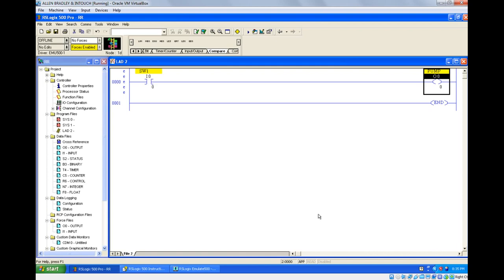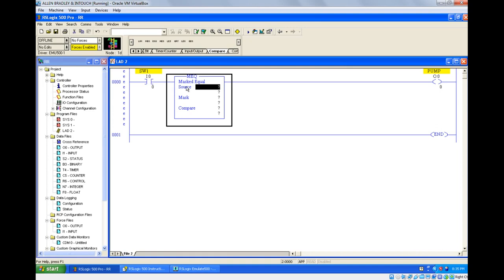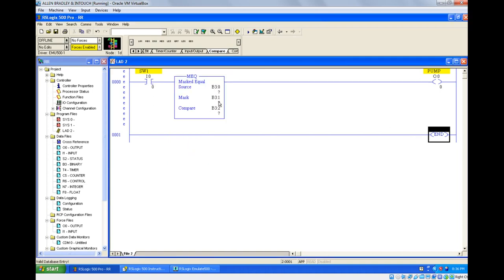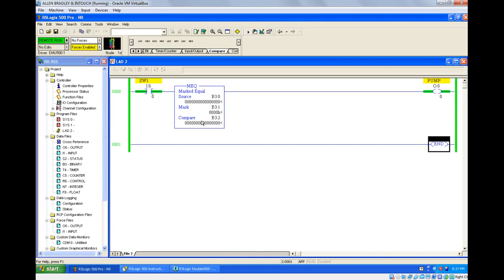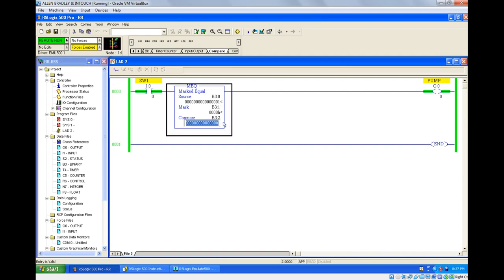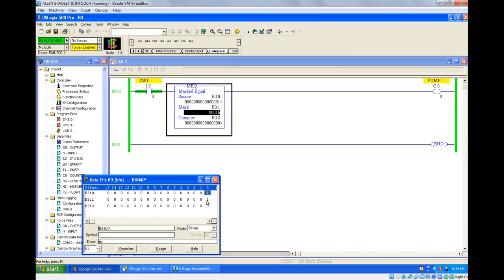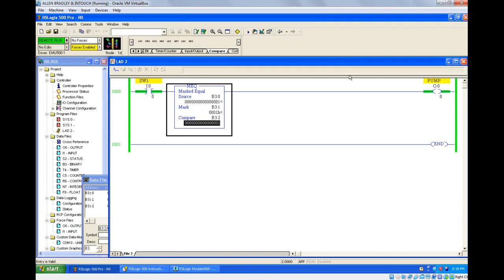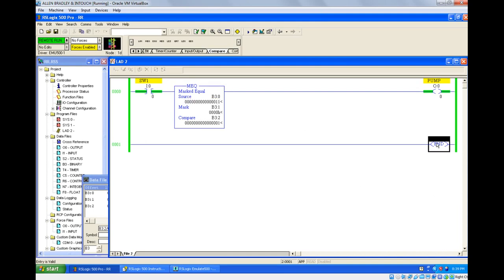PLC Training 37 - Masked Equal (MEQ) Instruction | Allen Bradley PLC Tutorials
In this PLC learning video, we discuss the Masked Equal instruction in the Allen Bradley PLC tutorial course using ladder logic.